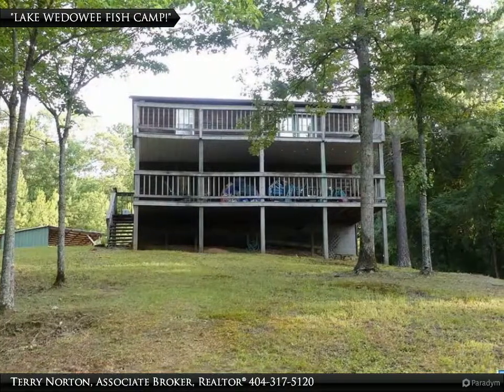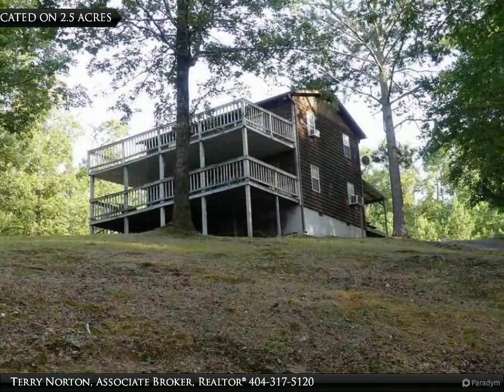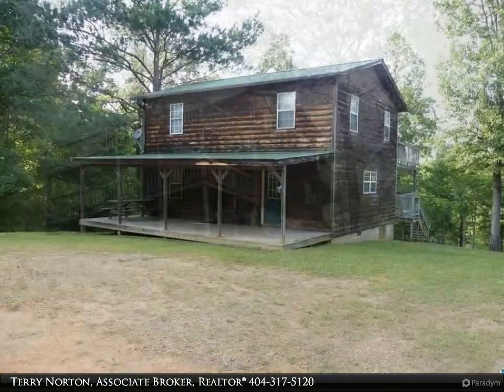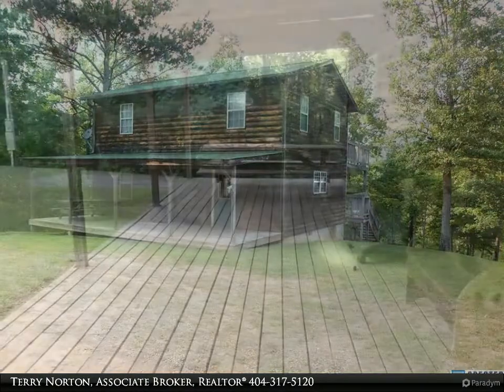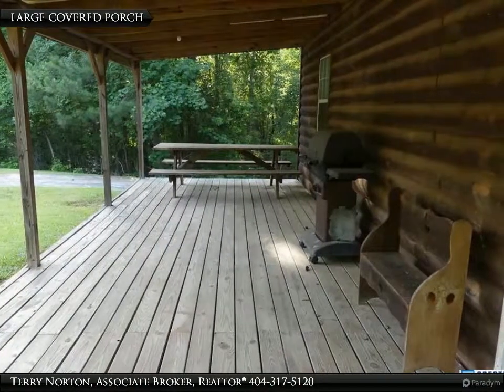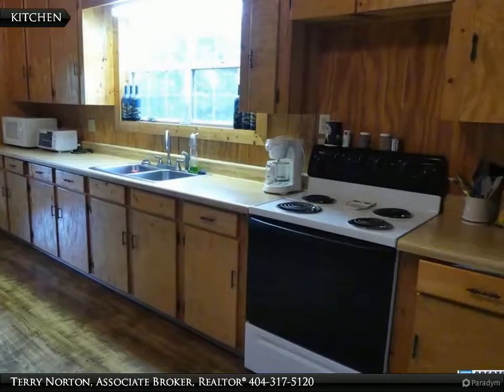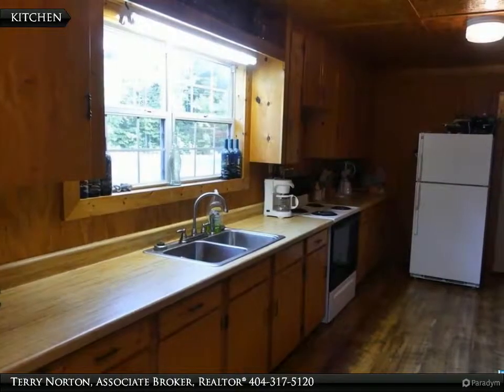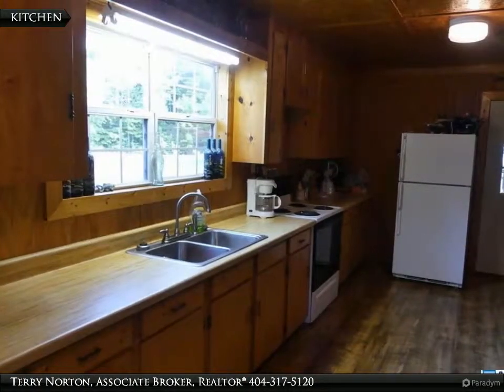AMAZING DEAL! LAKE HOME WITH 2.5 ACRES ON SOUTH END OF THE LAKE!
747 FORTUNE COVE DRIVE
WEDOWEE, AL 36278

"LAKE WEDOWEE FISH CAMP"! This is a great opportunity to own a lake home with 2.5 acres on the South end of Lake Wedowee with 341 feet of shoreline with year round water and your own dock and boat ramp. This rustic lake cabin is ideal for you to relax and enjoy the lake. The main level offers a spacious family room and kitchen with a full bathroom. The upper level has 2 large bedrooms with access to the upper deck that offers views of the lake. The deck on the main level is a great area to hang out and tell all those "LAKE STORIES" that happened out on the lake earlier in the day. There is a gazebo at the water and a driveway that circles the property. You are located in a nice private cove with views out of the cove. The boat ramp has easy access to the water. There is a covered boat storage at the front of the home for all your lake toys. BEST DEAL ON LAKE WEDOWEE!

Terry Norton, Associate Broker, RealtorÂ®
Lake Homes Realty, LLC